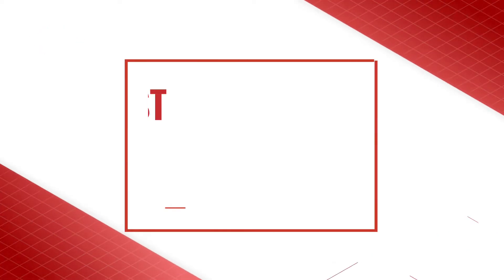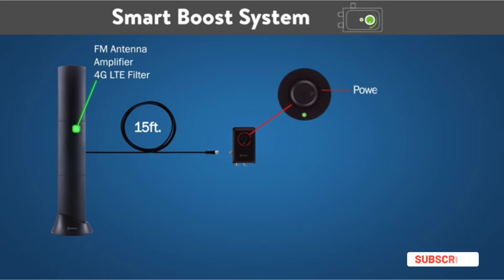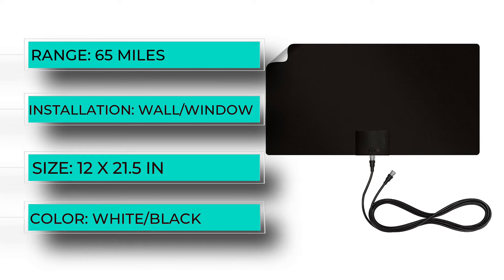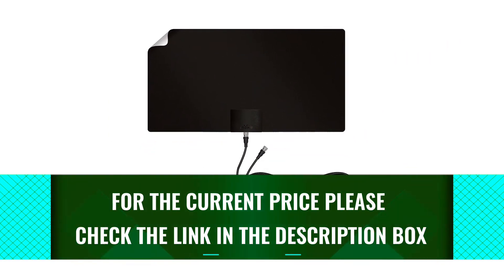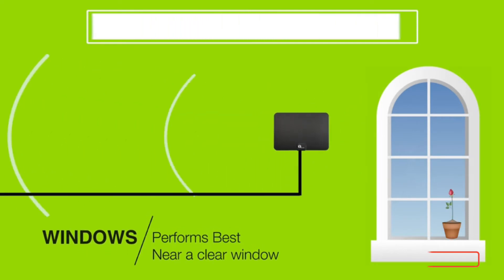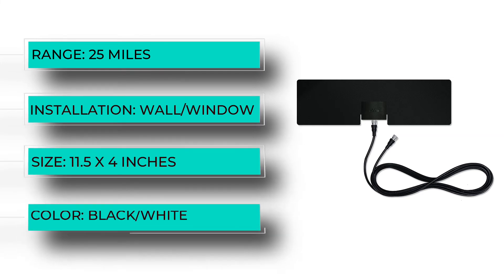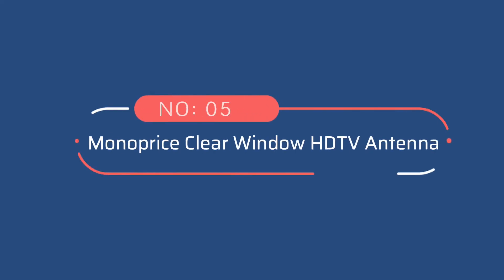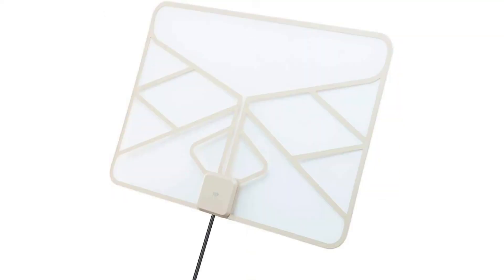Best Indoor TV Antennas for 2022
❤️ There are so many different types of Indoor TV Antenna on the market that it can be confusing to decide how to choose an Indoor TV Antenna that best fits your needs. This video will help you understand how Indoor TV Antenna work, what your options are and how to narrow down your options to find the best types of Antenna for you.

Links to the Best Indoor TV Antenna we listed in this video:ad
 ➜ 00:00 Intro
➜ 1. 00:10 ANTOP Indoor TV Antenna
➜ 2. 01:05 Mohu Leaf Pro Indoor TV Antenna
➜ 3. 02:00 1 BY ONE Indoor TV Antenna
➜ 4. 02:55 Mohu Leaf Metro Indoor TV Antenna
➜ 5. 03:50 Monoprice Indoor TV Antenna

Our team analyzes lots of Indoor TV Antenna reviews designed for different kinds of users. We also take experts' suggestions to make the list of the Indoor TV Antenna We will consider quality, features, and price; so you can decide which device is best for you. We hope our findings will help you find the best Indoor TV Antenna for the money.